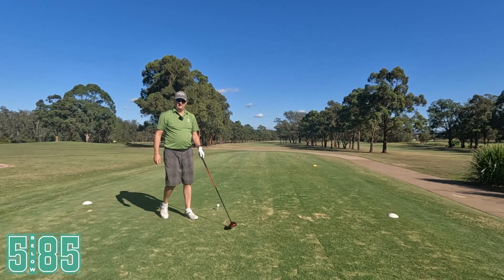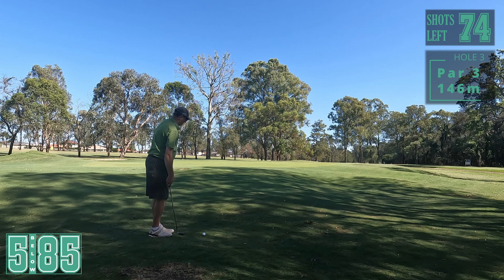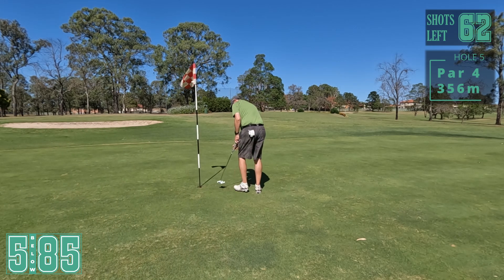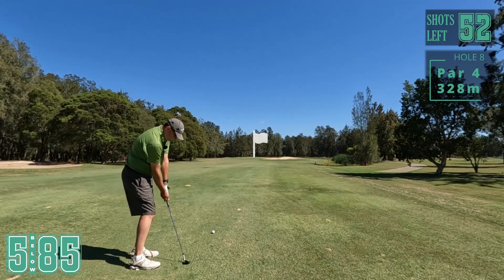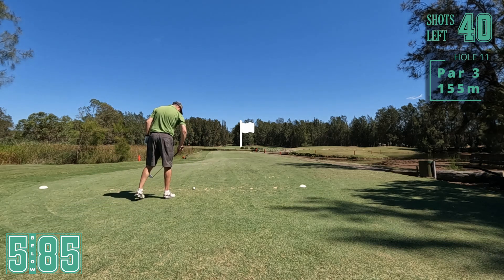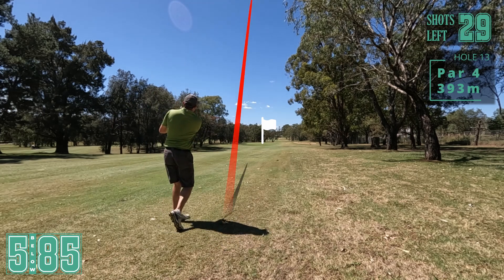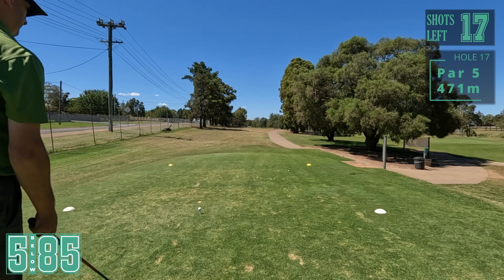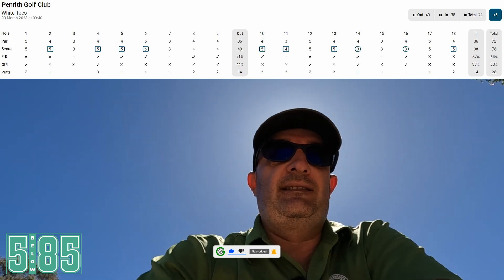5 BELOW 85 - Episode 3 | Bombing Them Off The Tee......But Is That Enough?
Episode 3 in my series where I need to score below 85 five times in a row before the series can finish.